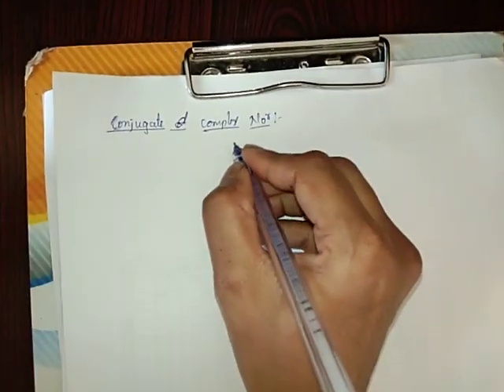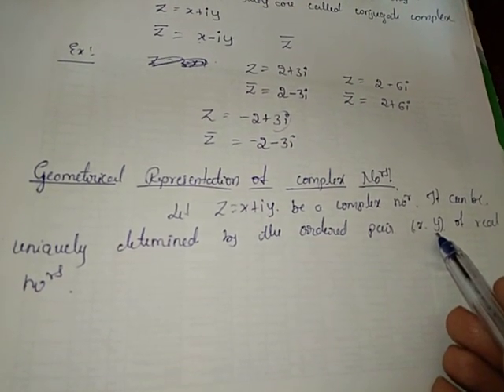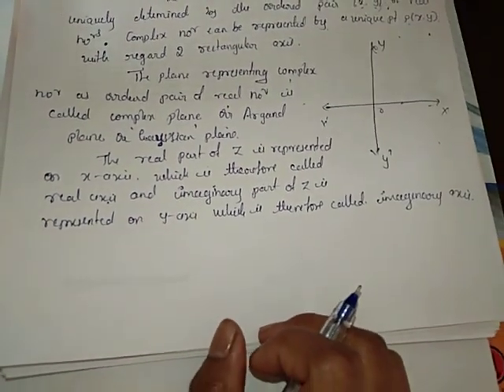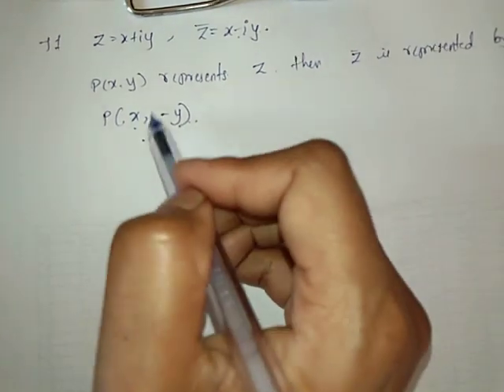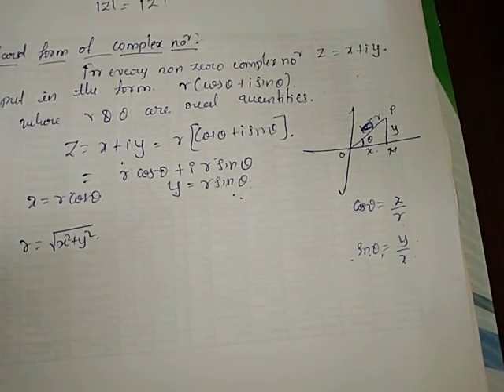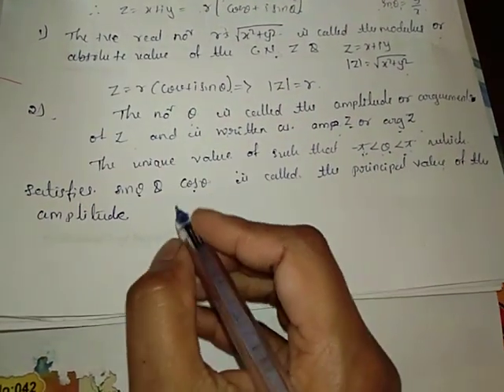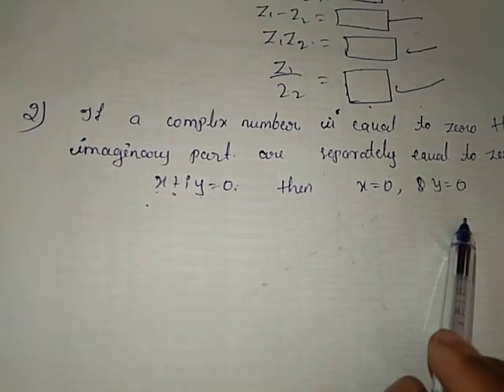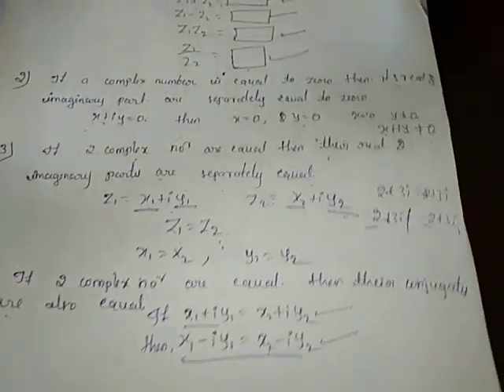18MATDIP31:-Modulus, Amplitude, Argand plane and properties of complex number(Module-1)